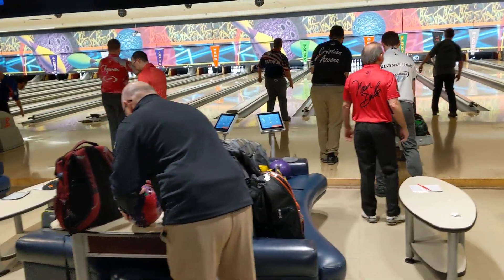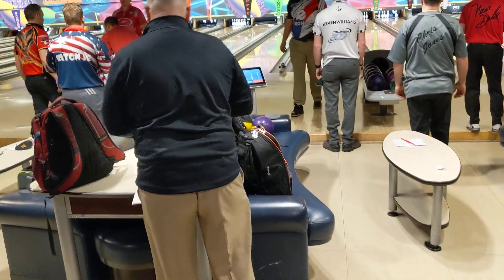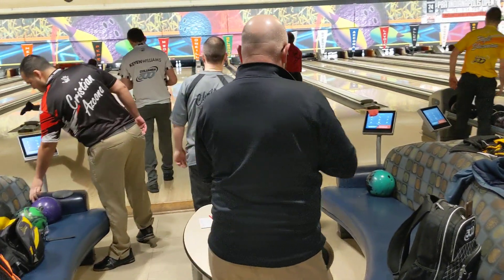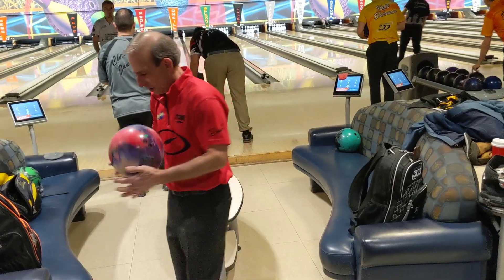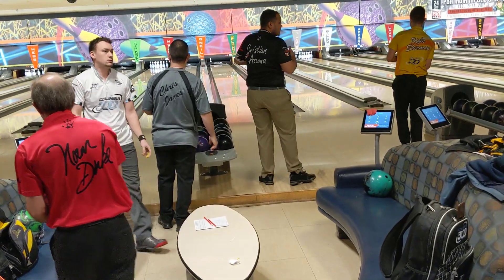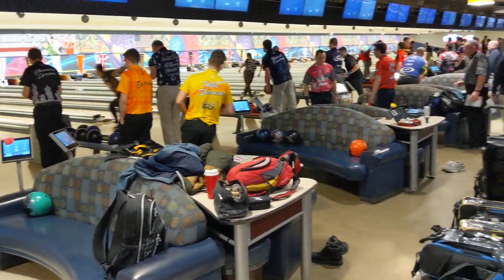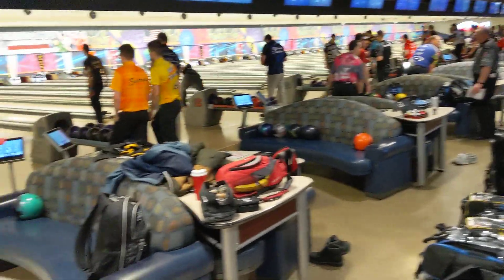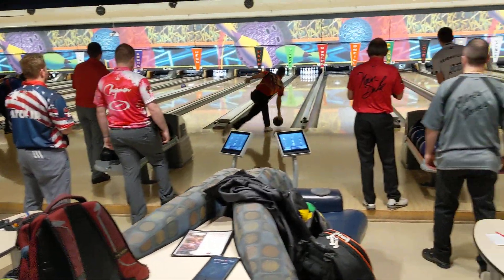A Tip For The Competitive Bowler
Education is Creating the Difference